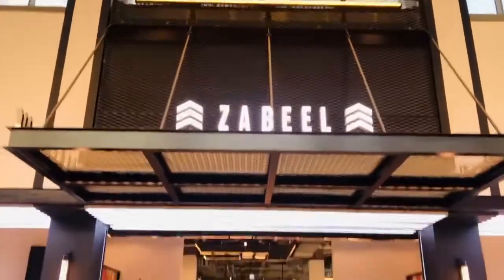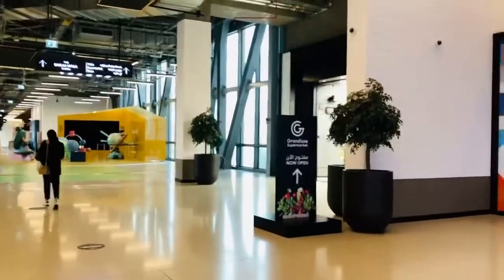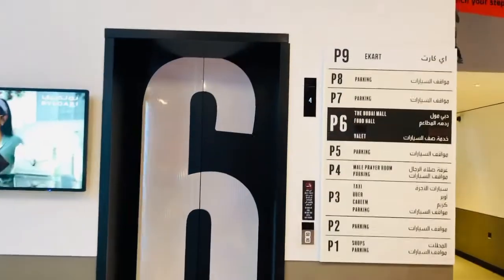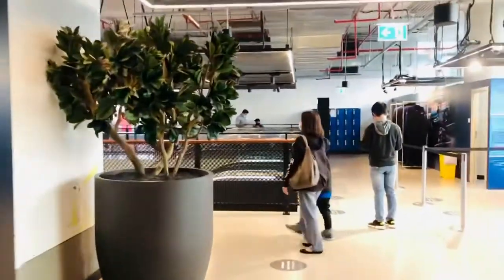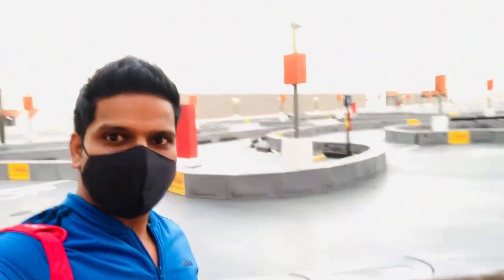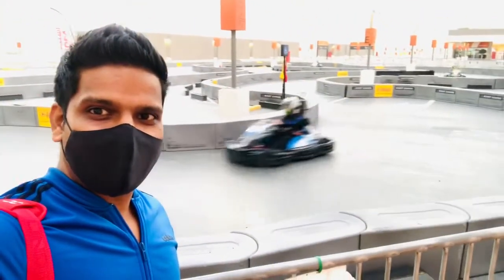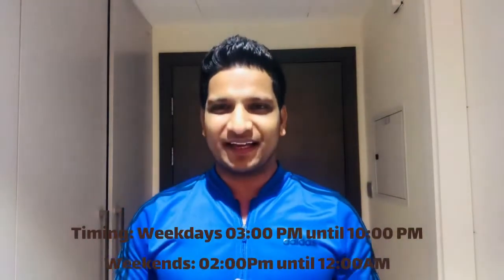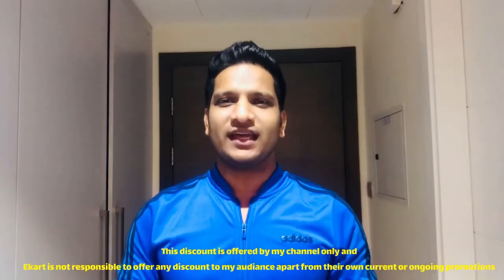Travel Bull | EKart Zabeel Dubai Mall |ई कार्ट जबील दुबई मॉल | Vlog - 11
EKart Zabeel Dubai Mall | Winter Hot Price Like Never Before | ई कार्ट जबील दुबई मॉल | Episode - 11

MY FAVOURITE EQUIPMENT:
🎥 Studio Camera
🔎 Studio Camera Lens
📸 Vlogging Camera
🥢 Vlogging Tripod
🎙 Podcast Mic

MY FAVOURITE BOOKS:
📖 Homo Deus
📖 Mahatma Gandhi
📖 Juli’s Hindi Learning Book

Discount is valid only for two days after uploading this video and it’s applicable if the booking made by our channel directly by our team.

Promotion Credit - Bulls Eyes Tv by Vipan Mishra

EKart Zabeel is not responsible for this discount apart from their own promotions and discounts.

Video Editing Software Credit - Videoleap